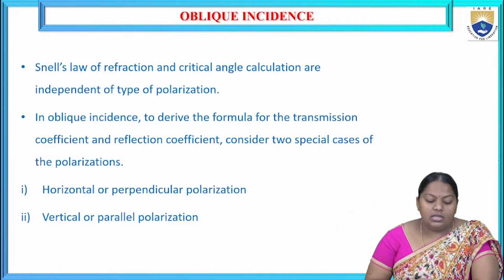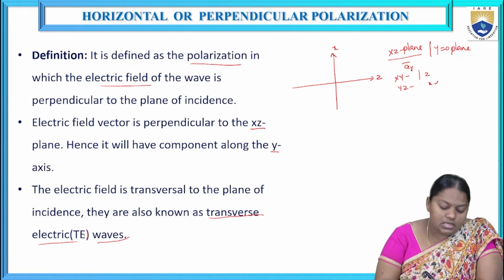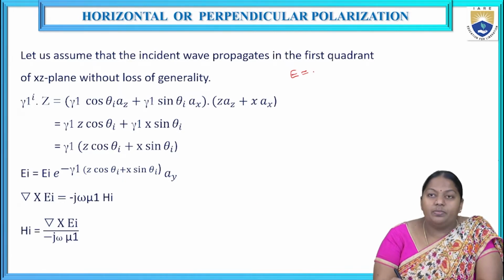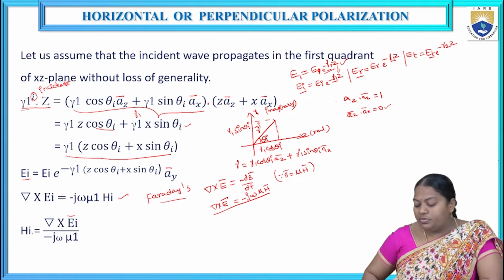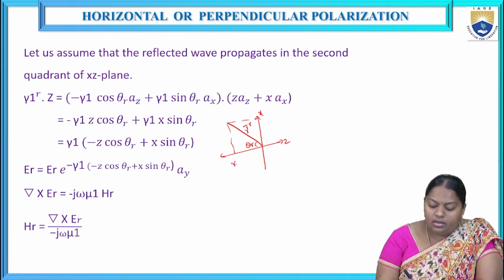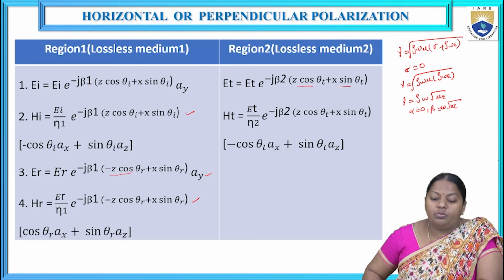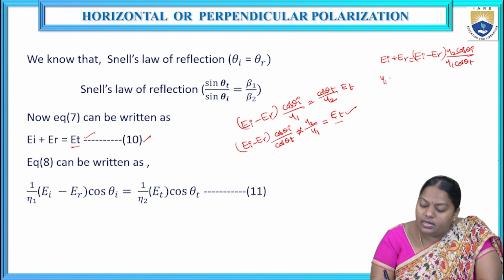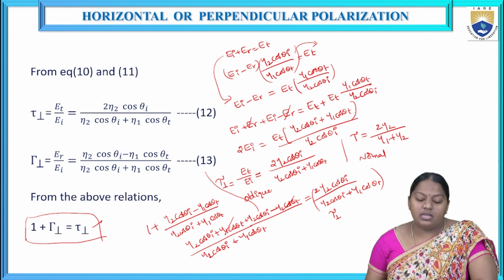Oblique Incidence with Perpendicular Polarization by Ms. M Sreevani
Oblique Incidence with Perpendicular Polarization by Ms. M Sreevani | IARE

Telangana, India.